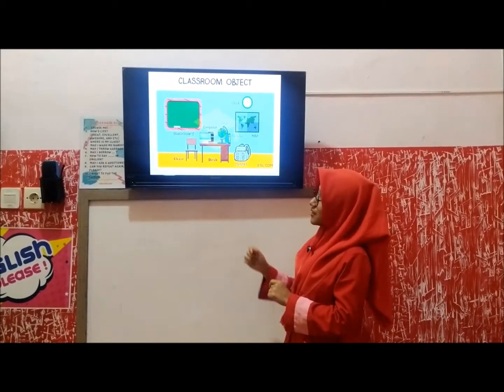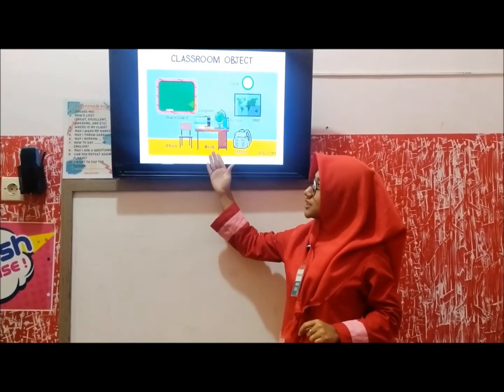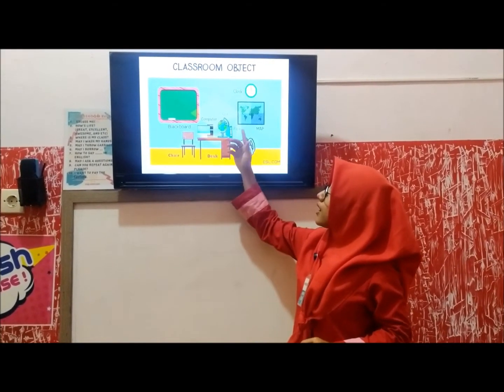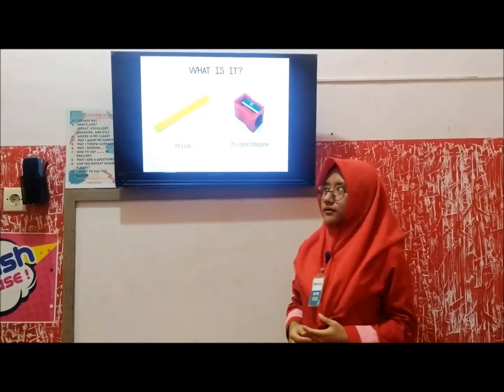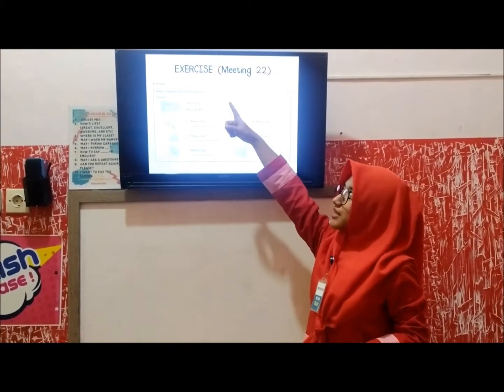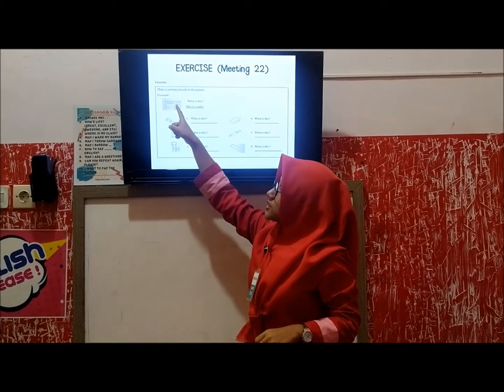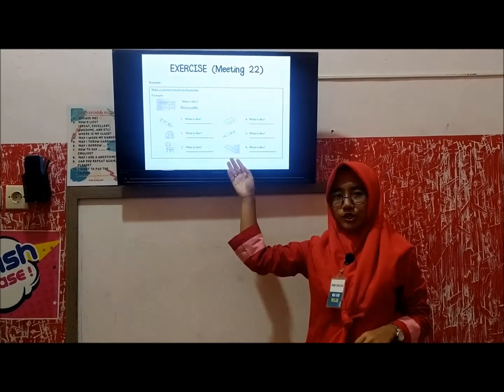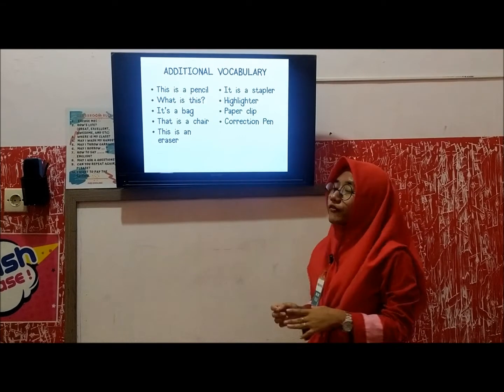Beginner 1 classroom object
Meeting 22  Fun English SDA